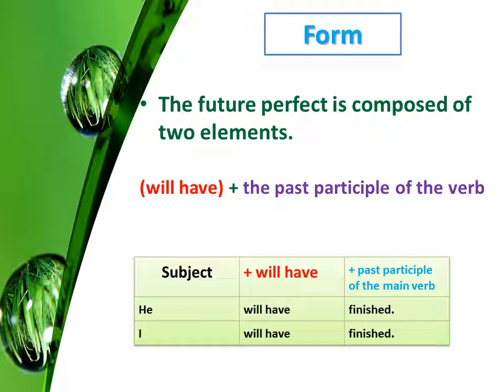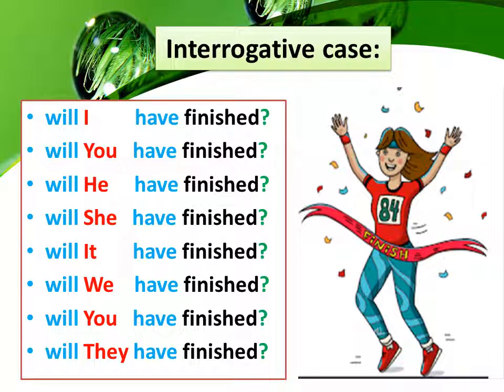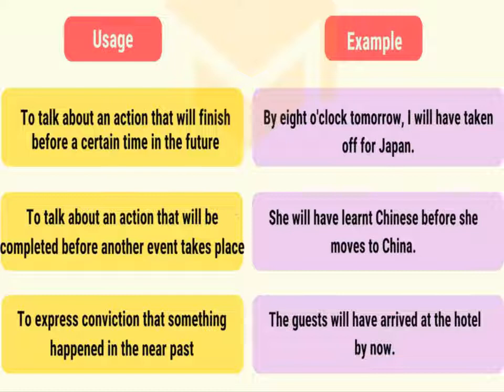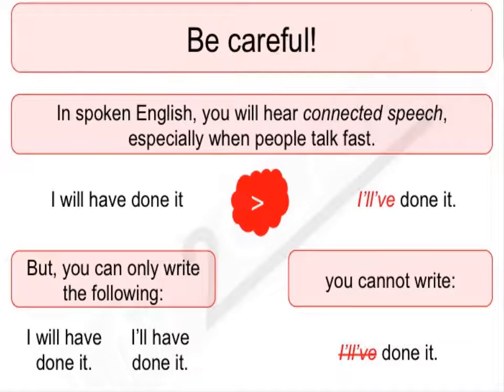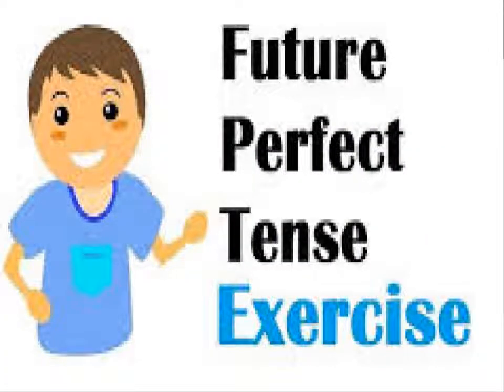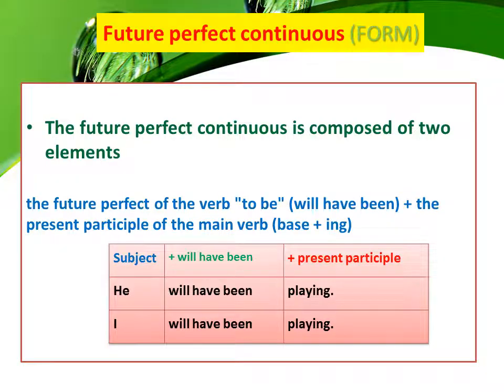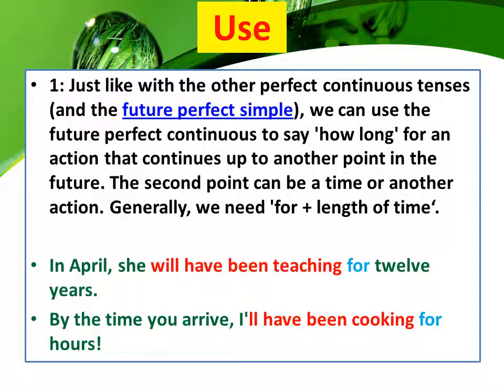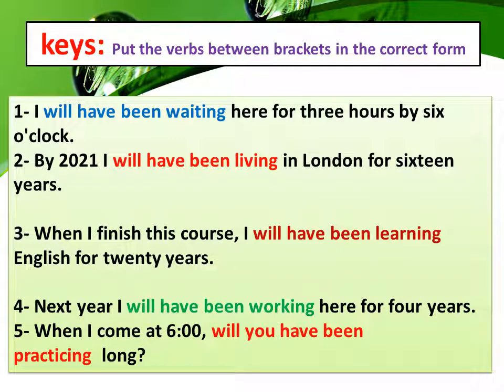The future perfect/Esl/لجميع المستويات والمبتدئين/Learn English/Gatewayfor English/Ticket to English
This video explains in details the form and use of the future perfect tense and the future perfect continuous tenses